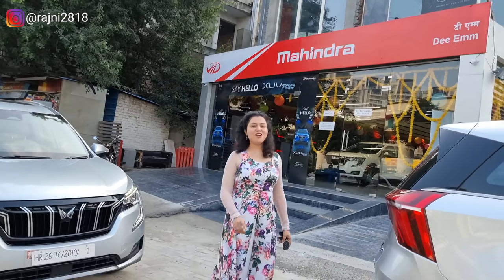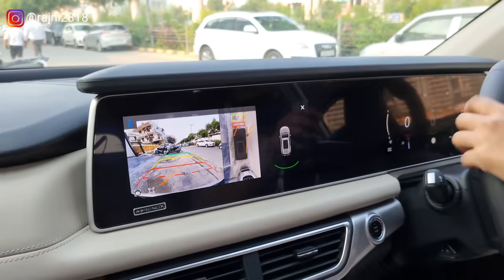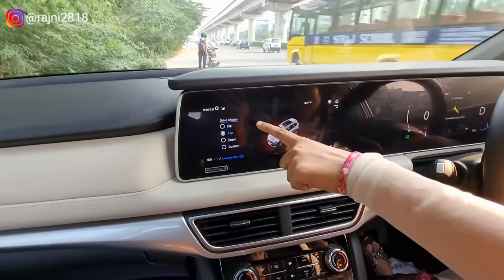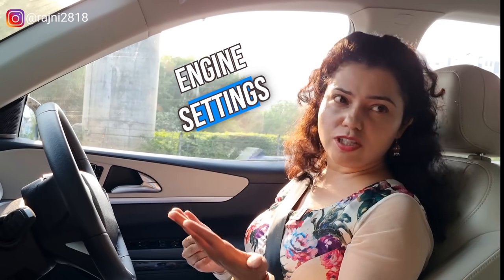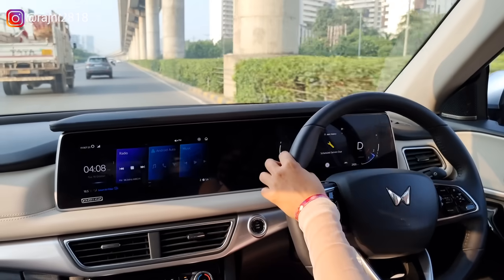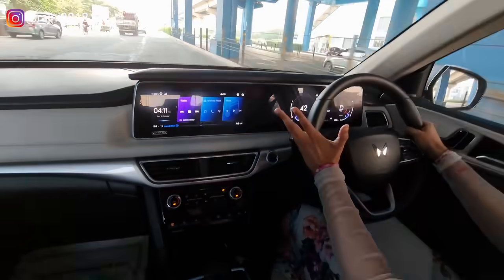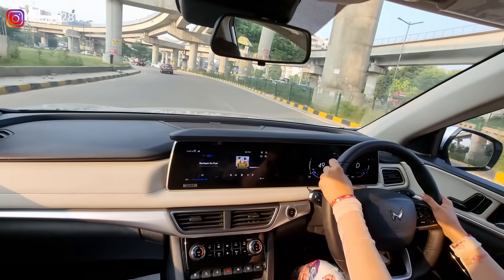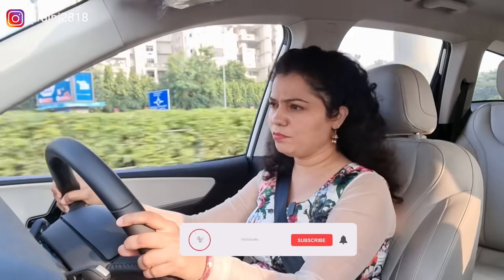XUV 700 Diesel Drive : 😱😳 seriously ?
Special Thanks to :
Dee Emm Mahindra
Sector 53, Golf Course Road
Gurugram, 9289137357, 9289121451